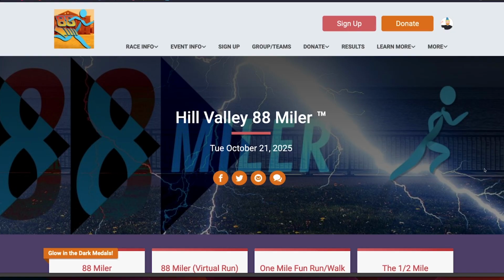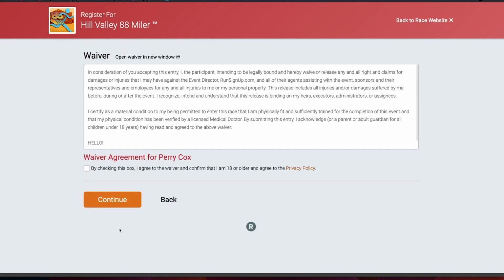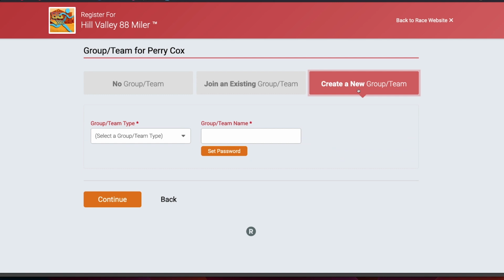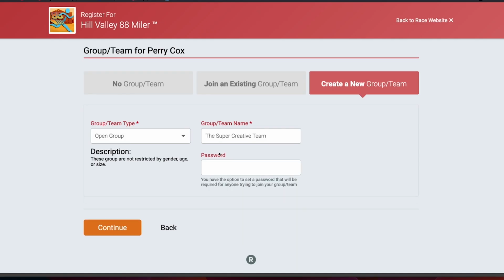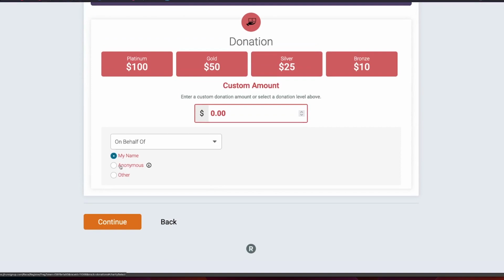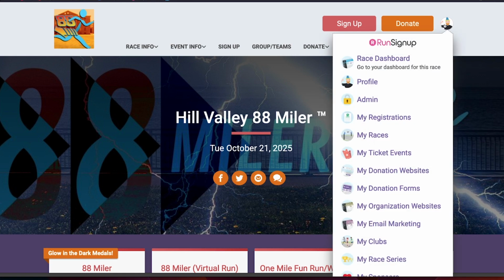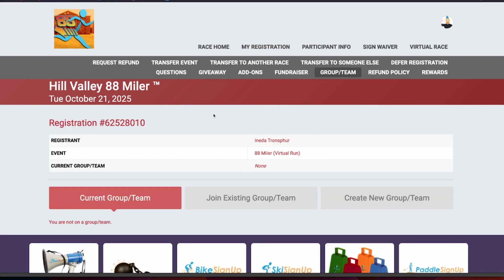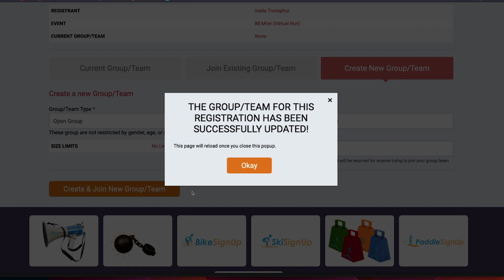Creating a Group/Team (During and After Registration)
The info@ Team explains how to create a group/team, both during and after registration.